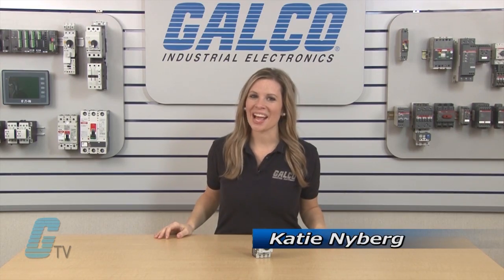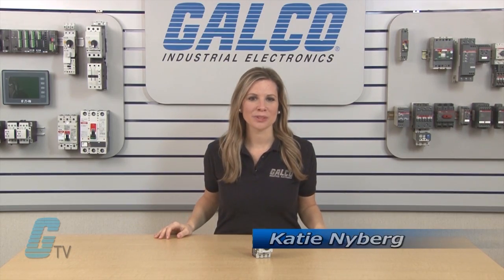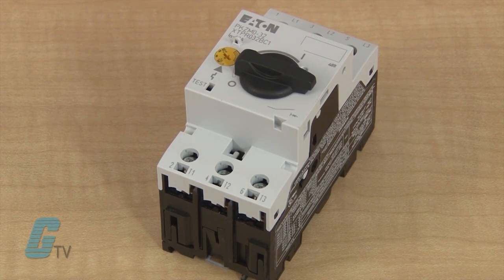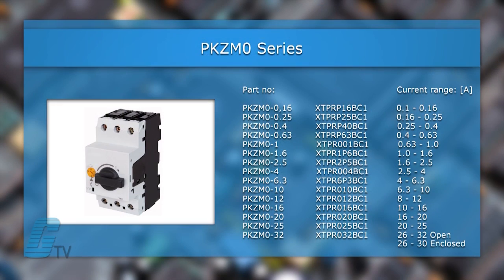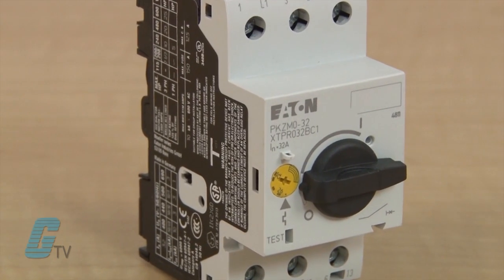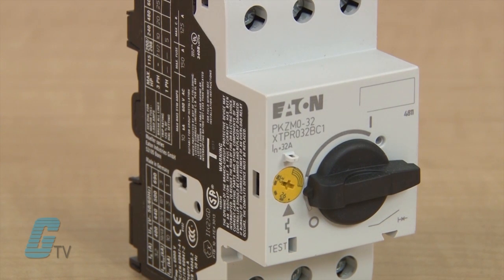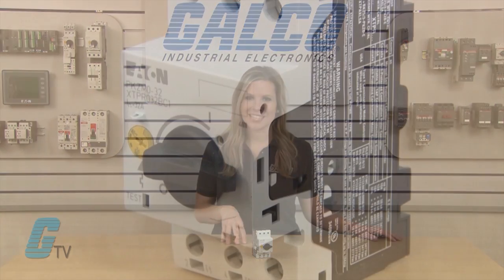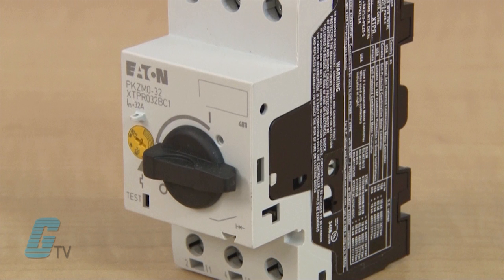Klockner Moeller PKZM0 Series Manual Motor Protector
Klockner Moeller PKZM0 Series Manual Motor Protector presented by Katie Nyberg for Galco TV.

The PKZM0 series are 3-phase electromechanical motor-protective circuit-breakers with bimetallic release for overload monitoring. The PKZM0 motor-protective circuit-breaker disconnects all phases from the main circuit when an overload occurs. The power flow to the monitored motor is thus
switched off directly.